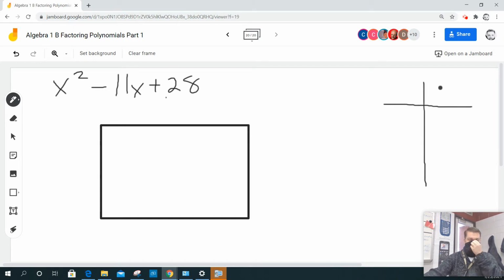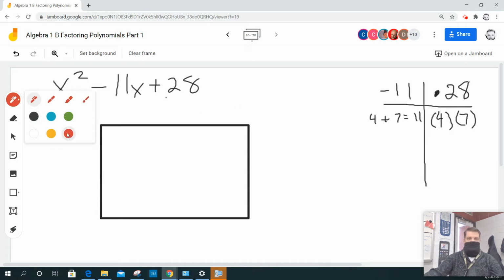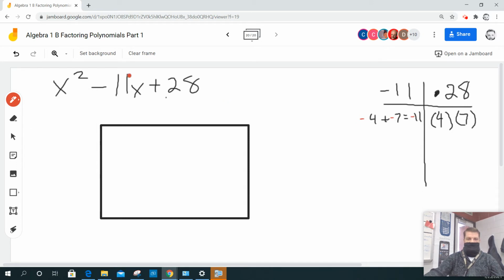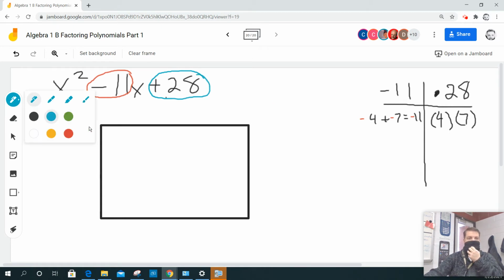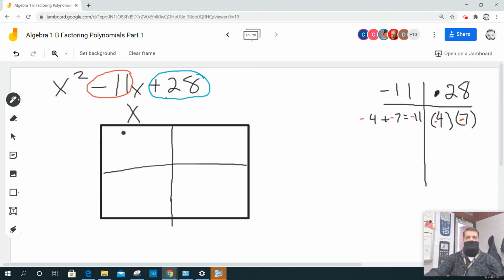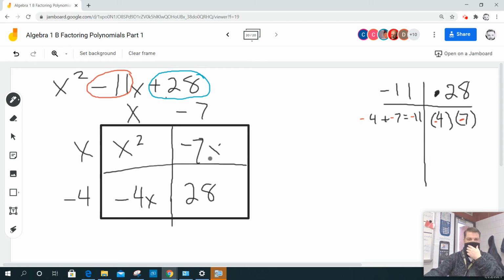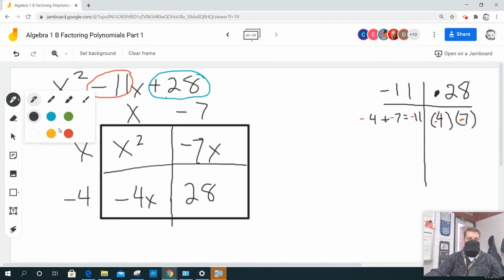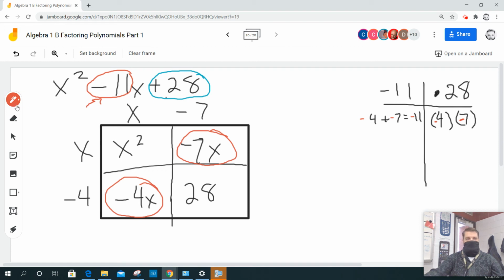Algebra 1B Factoring Polynomials Part 1 Example 20